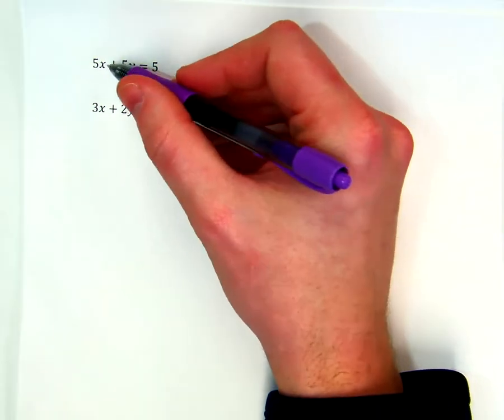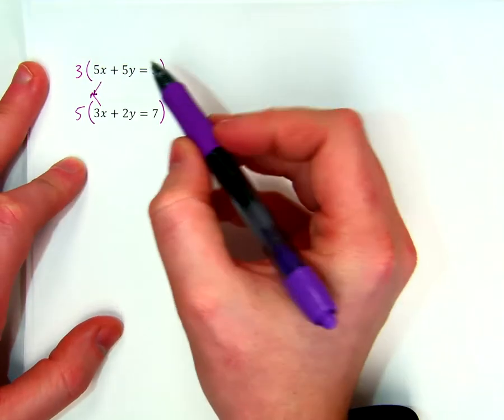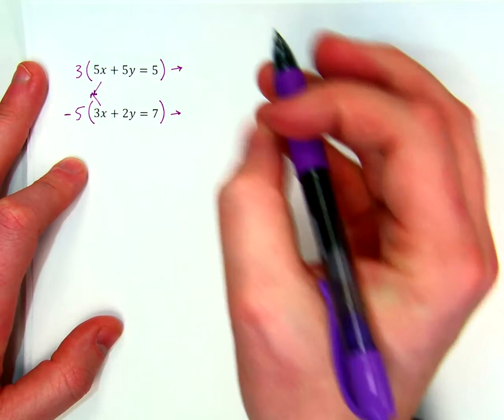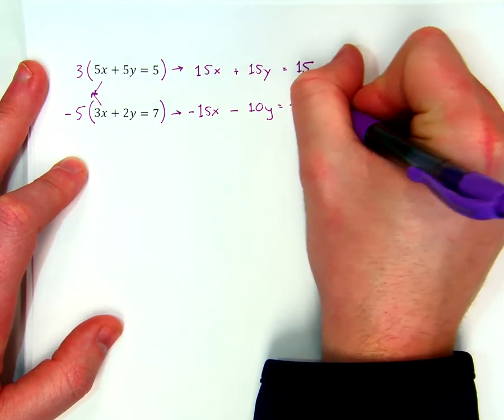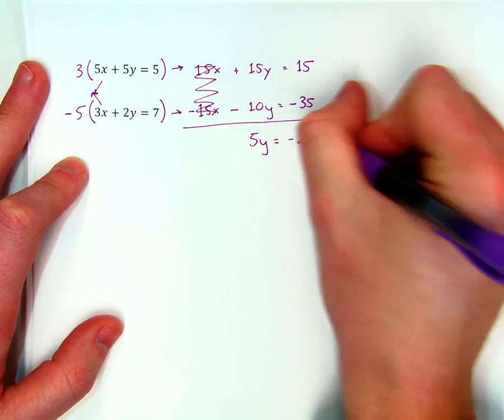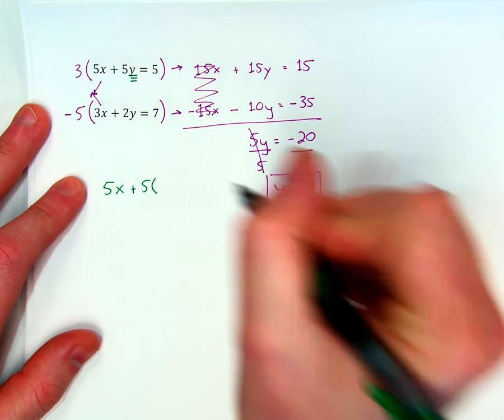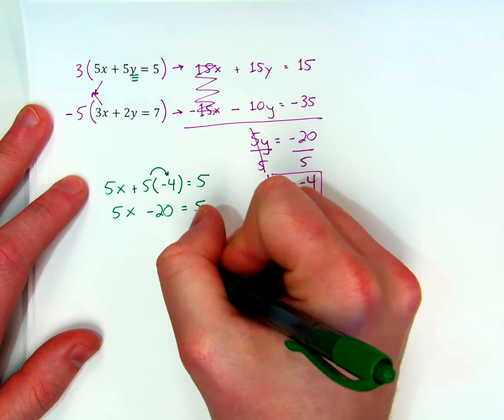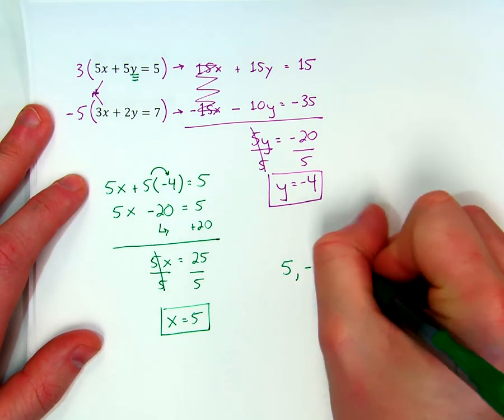Systems via Elimination (harder) - ex. 4